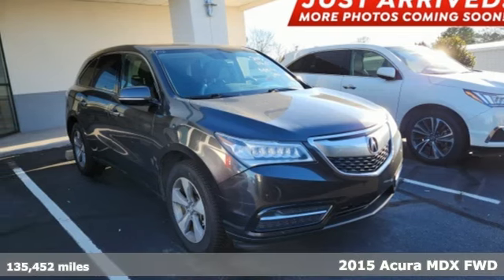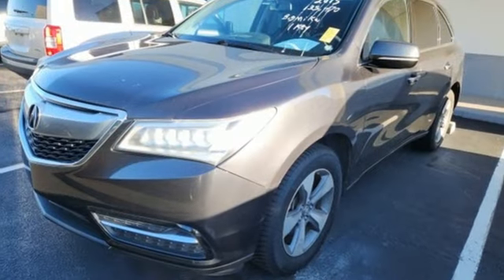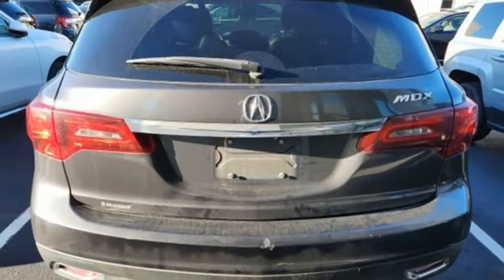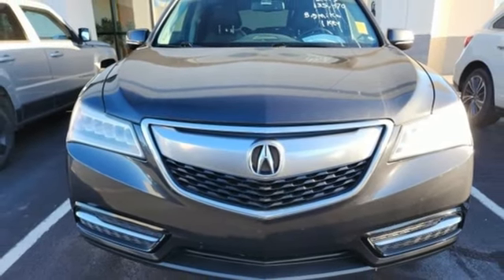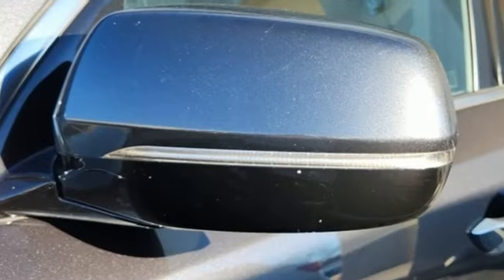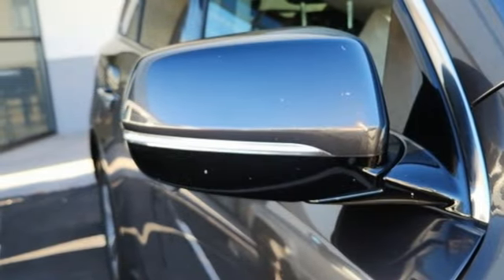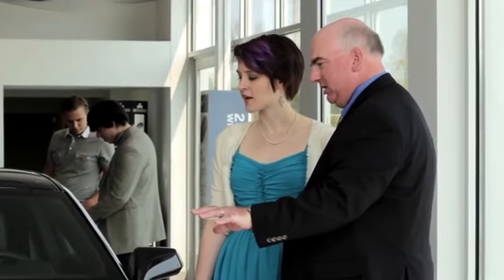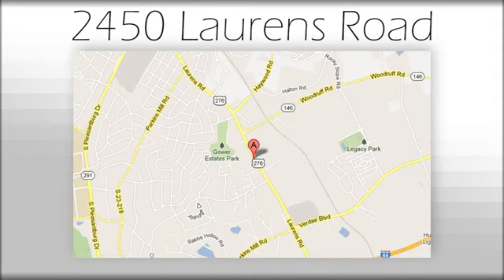Used 2015 Acura MDX Greenville SC Easley, SC NA24161A - SOLD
Year: 2015
Make: Acura
Model: MDX
Trim: 3.5L
Engine: 3.5L V6 SOHC i-VTEC 24V
Transmission: 6-Speed Automatic
Color: Black
Interior: Ebony
Mileage: 135452
Stock #: NA24161A
VIN: 5FRYD3H20FB002905
***New arrival, more information and photographs coming soon!*** Please note, the information may not be accurate as we have not put the vehicle through service yet. (FEATURES). 20/28 City/Highway MPGbrbrbrAwards:br * 2015 IIHS Top Safety Pick+ * 2015 KBB.com Best Buy Awards * 2015 KBB.com 10 Best Certified Pre-Owned Luxury Cars Under $30,000 * 2015 KBB.com 10 Best Luxury SUVs * 2015 KBB.com 10 Best Certified Pre-Owned 3-Row SUVs Under $30,000brFor more information, Kelley Blue Book is a registered trademark of Kelley Blue Book Co., Inc.br*Insurance Institute for Highway Safety.brWelcome to Fred Anderson Acura on the Motor-mile! We're so happy you're here! Whether you stopped by because you are looking for a reliable, honest Acura dealership in SC, or you're just browsing for your next dream car, we are ready and willing to do whatever we can to help make your experience a truly exceptional one. We typically stock over 60-100 new and 50-75 used vehicles DAILY and work with several different banks to help ensure you get your best deal! (Recent production and transportation restrictions may cause inventory levels to vary). We are proud to serve our neighboring customers in Greenville, SC, along with our customers throughout Clemson, Anderson, Simpsonville, Spartanburg, Pickens, and the entire upstate and beyond! A huge shoutout to our loyal customers coming from out-of-state, whether that be from the busy city of Atlanta, GA, to the Blue Ridge Mountains, to Charlotte and Raleigh, NC, and beyond! We are so glad to have each and every one of you! We look forward to earning your business.

Address:
2450 Laurens Rd